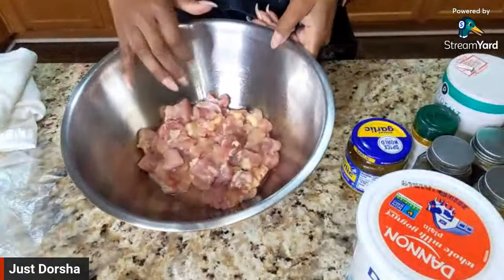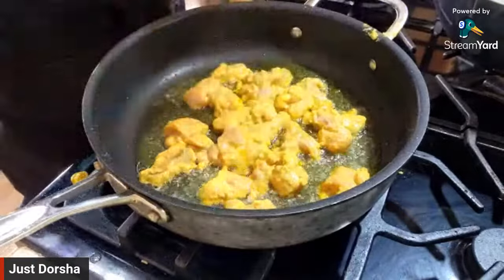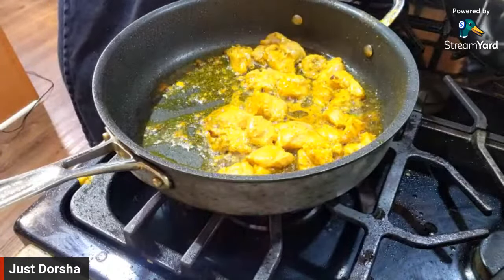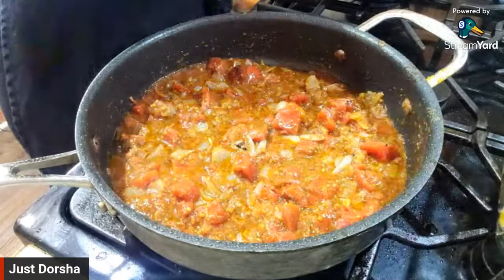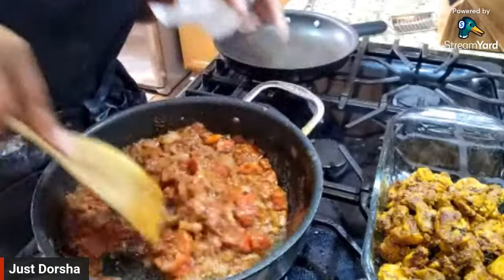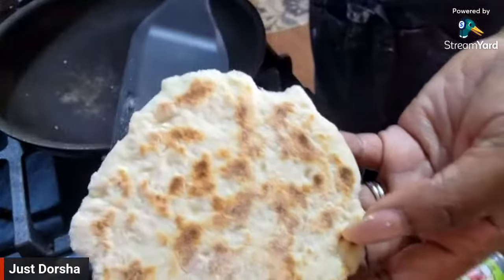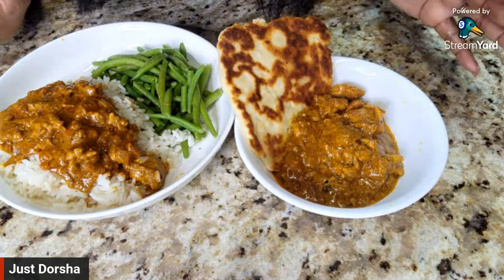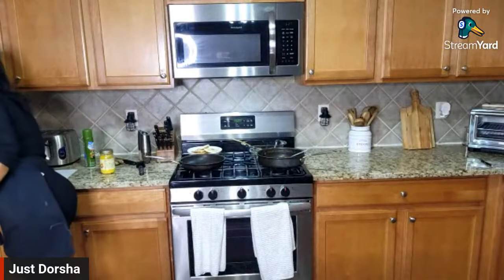Butter Chicken & Naan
Join me as I make two Indian dishes: Butter Chicken & Naan (which is an Indian flat bread).